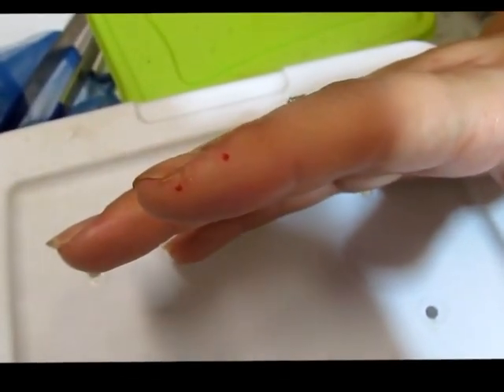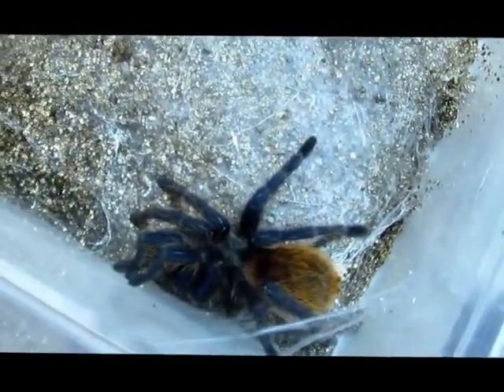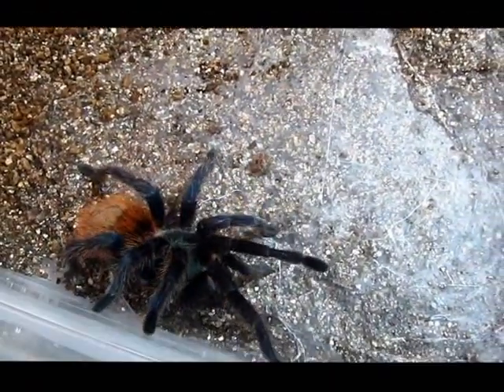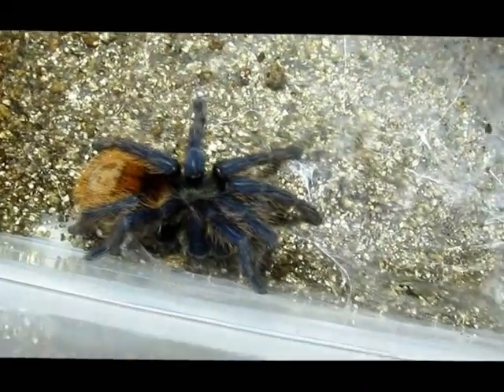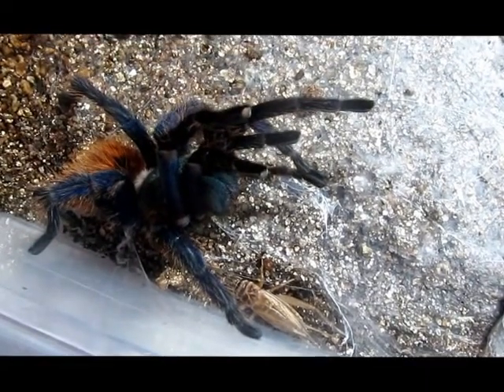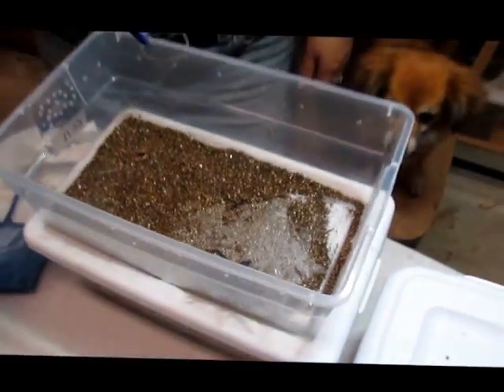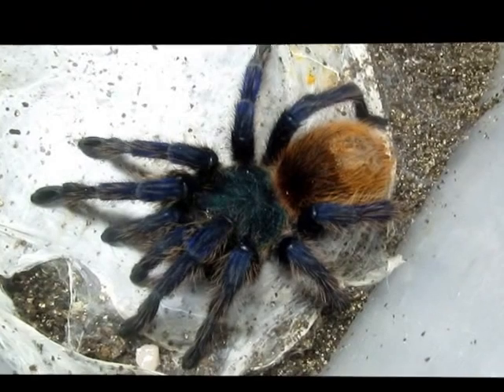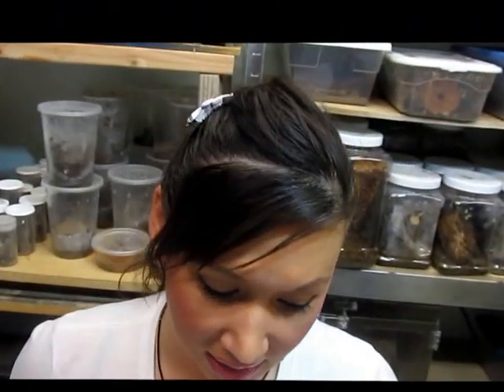Green Bottle Blue by Deadly Tarantula Girl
Green Bottle Blue (Chromatopelma cyaneopubescens) described by Deadly Tarantula Girl. She shows two specimens and talks about their origin, keeping, & care.